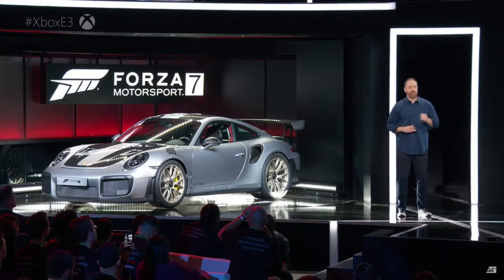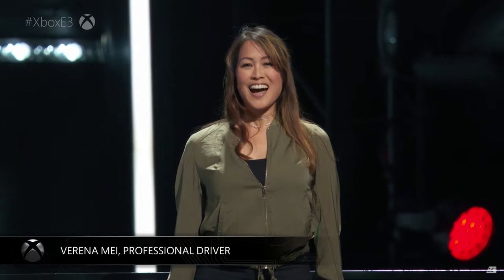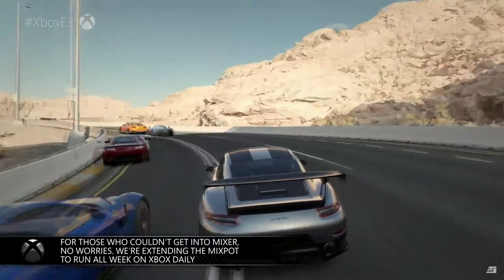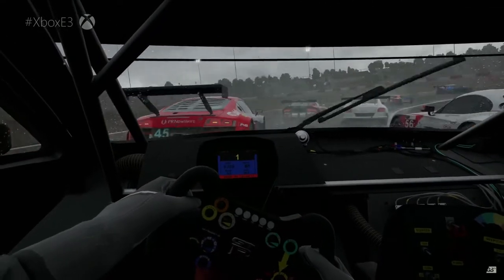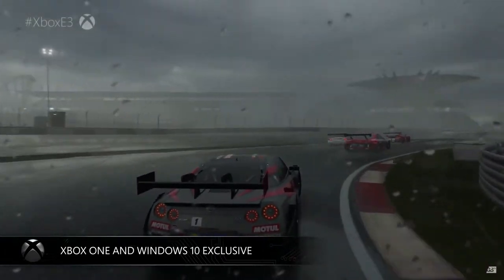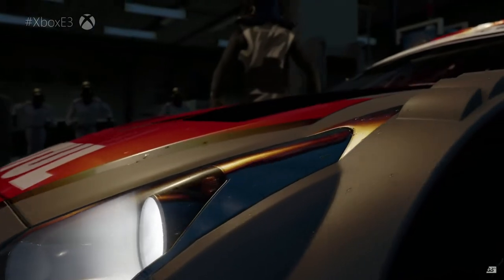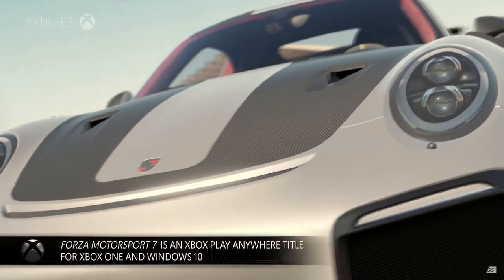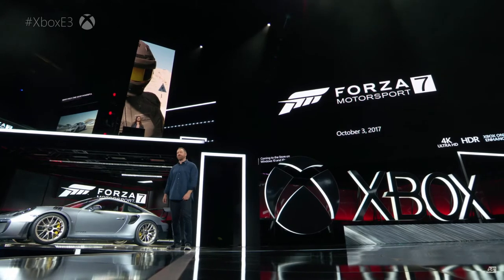Forza Motorsport 7 - E3 2017 Gameplay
(ﾉ◕ヮ◕)ﾉ*:･ﾟ✧
►Forza Motorsport 7 - E3 2017 Gameplay. Sit back, relax. and enjoy the gameplay! :D

¯\_(ʘ_ʘ)_/¯
►If you have any car suggestions which you would like to see in a future video, let me know down in the comments section. Plus I will feature you in that video!

►Now get out of here ya filthy animal!